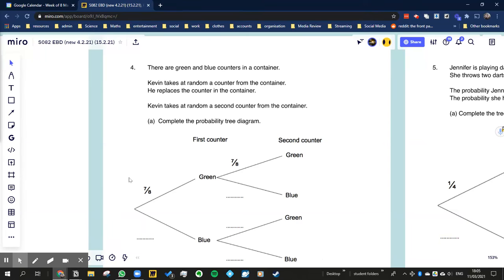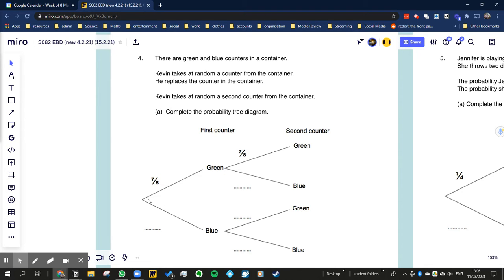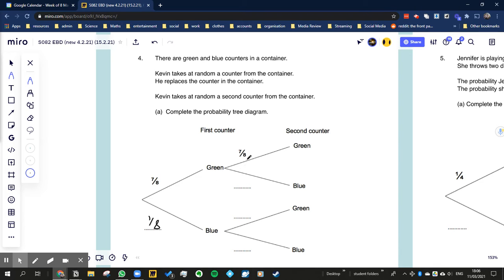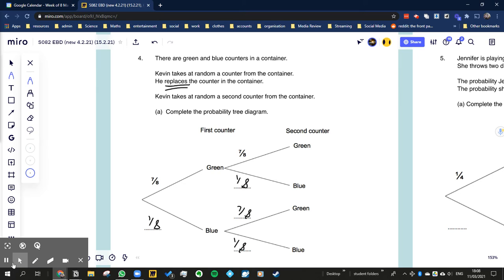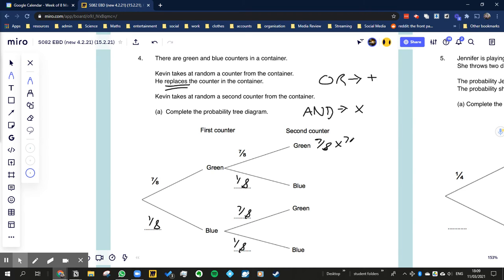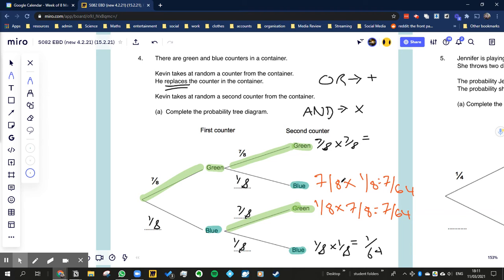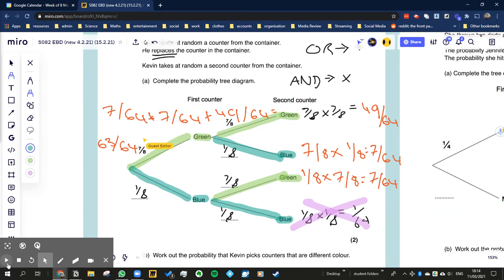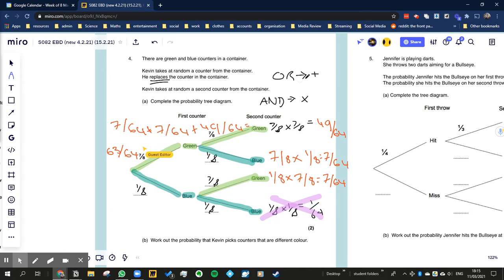AND and OR in probability trees (GCSE Maths)